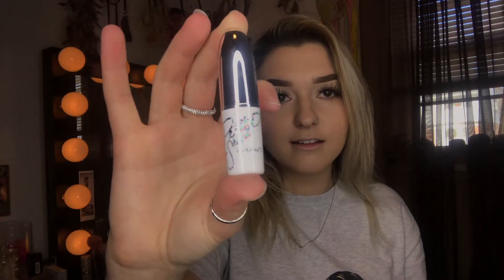MAC X PATRICKSTARRR COLLECTION REVIEW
Hey guys!

I recently picked up some of the PatrickStarrr X MAC collection products and tried them out for the first time. Since this video was requested, I hope you all enjoy! Love you all!!

My LiveGlam($30 worth of Morphe Brushes every month for $20) link is